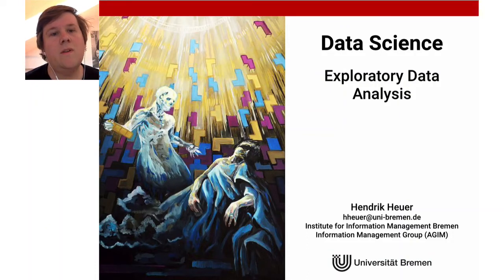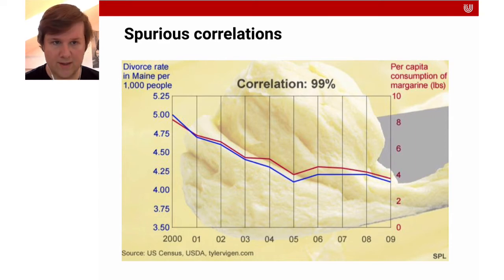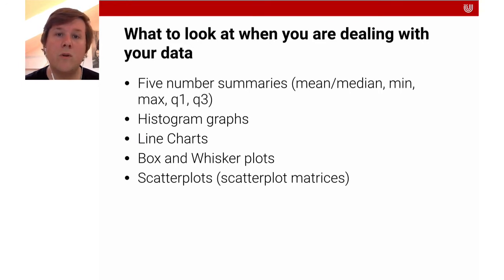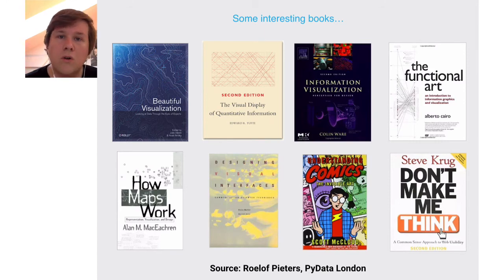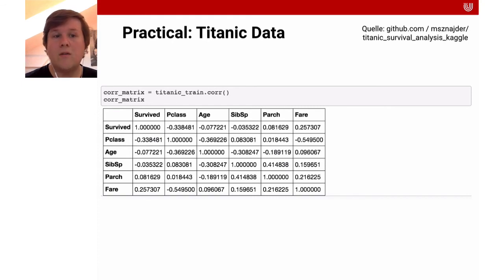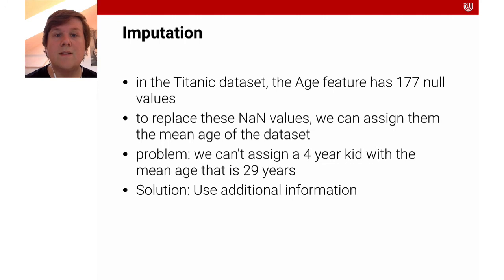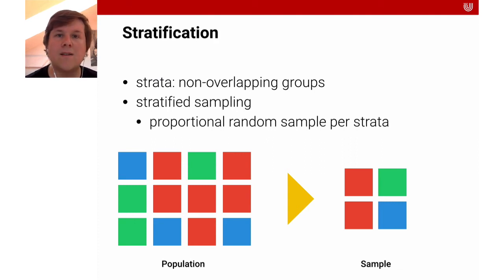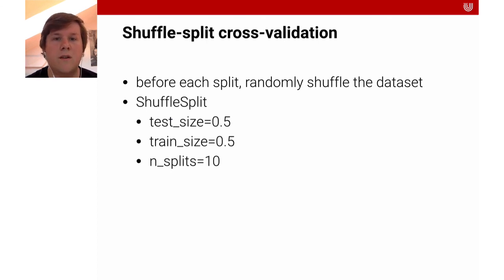Lecture 13 - Exploratory Data Analysis | Data Science & Machine Learning | University of Bremen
In this video, exploratory data analysis is explained.